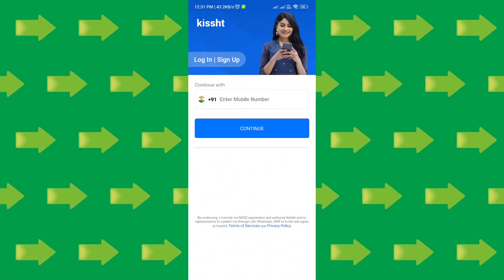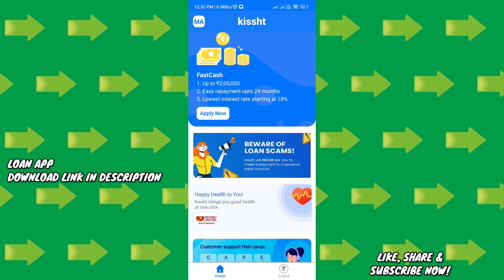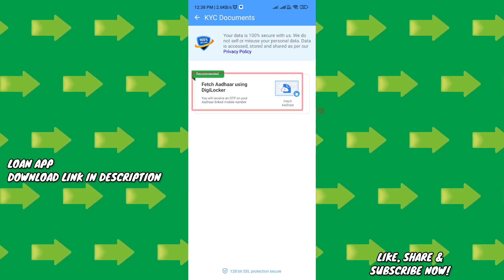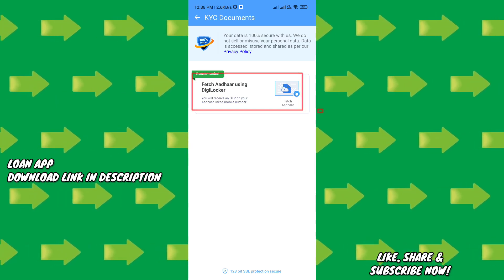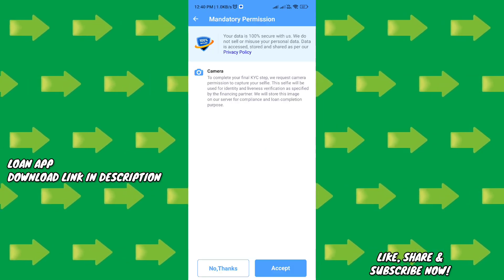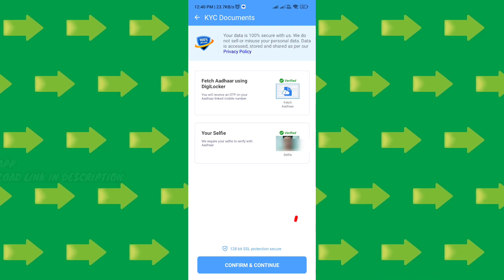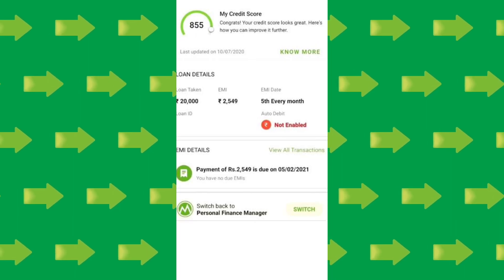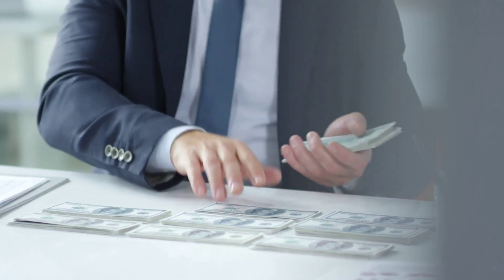Loan Without Documents Upto 2 Lakh Rupees | ఆధార్ & పాన్ కార్డు ఉంటే చాలు | Instant Loan App Telugu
Instant Loan Apply చేయండి Upto ₹2,00,000 | Loan Without Documents | Aadhar Card & Pan Card Loan 🔥

More Loan Videos Available on our channel @youtechtelugu5417

RBI-registered NBFC loan app in India for EMI Shopping and Instant Personal Loan

Kissht is India’s most trusted credit platform, backed by an RBI licensed NBFC, providing hassle-free personal loans up to ₹2,00,000. The documentation needed is minimal and the entire process starting from registration to disbursement takes an average of 5 minutes. The application process is 100% digital and on approval, the funds are immediately transferred to the applicant's bank account. APR for personal loans and purchase financing varies from 18% - 36% per annum and loan tenure up to 24 months.